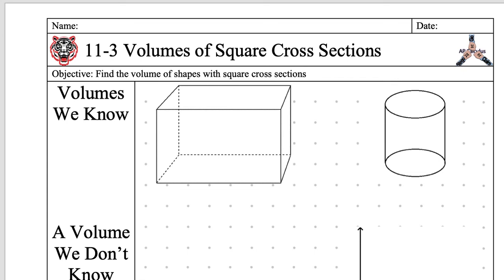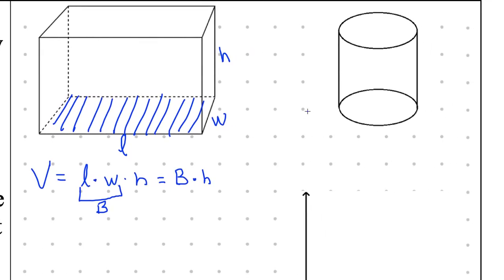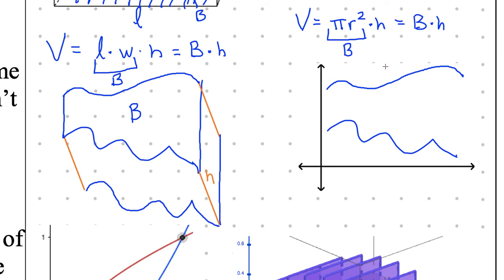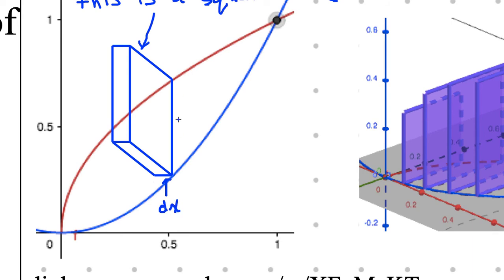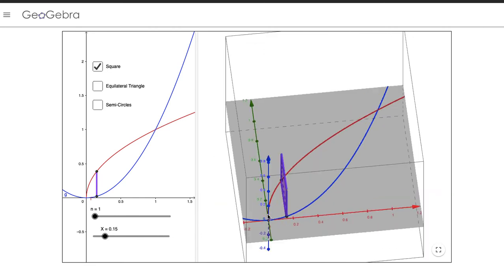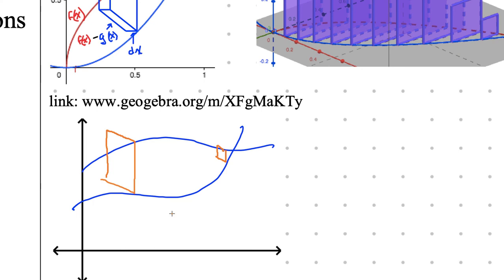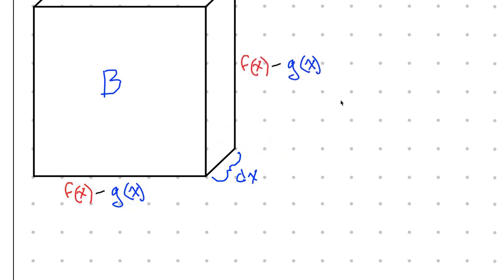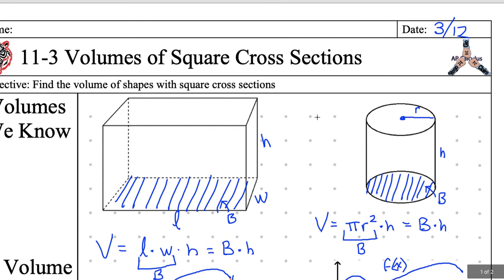AP Calculus AB notes 11-3 Volumes of Square Cross Sections